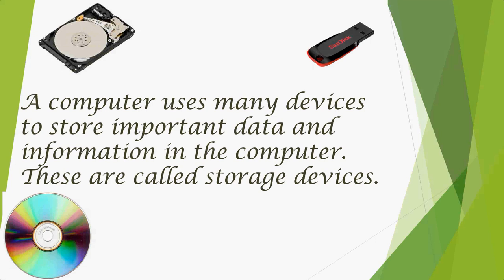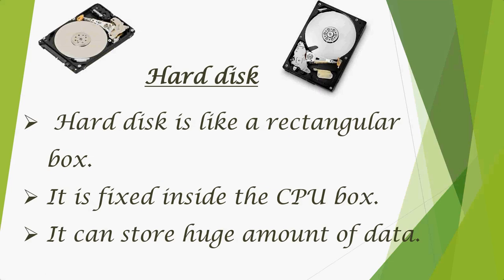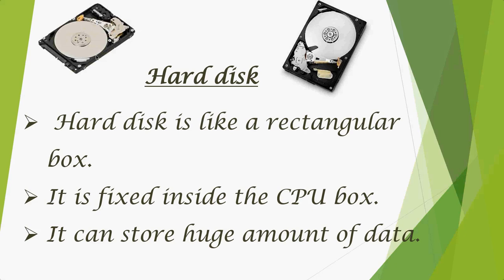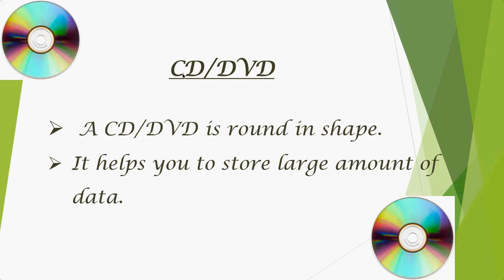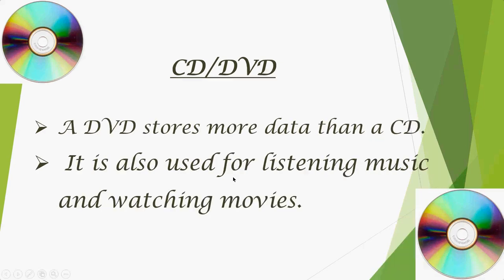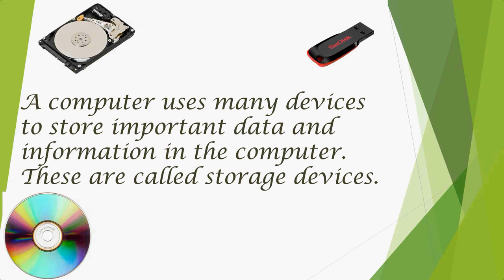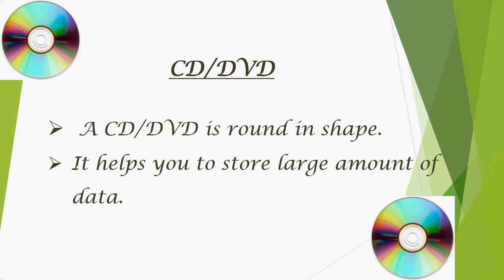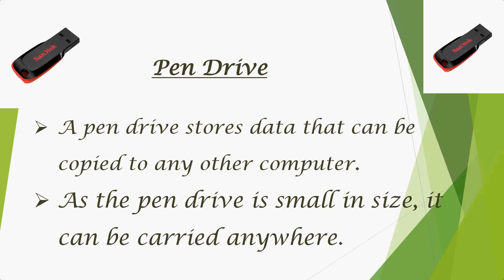Class II - Computer Science - Storage Devices - 26. 8. 2020